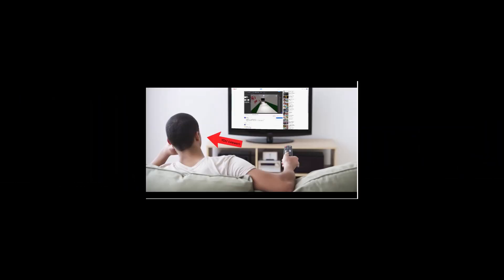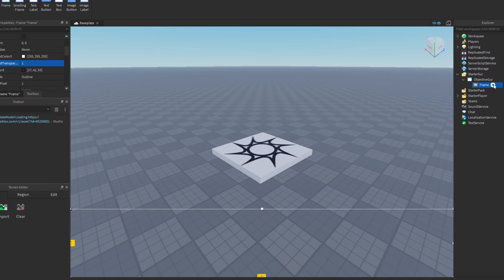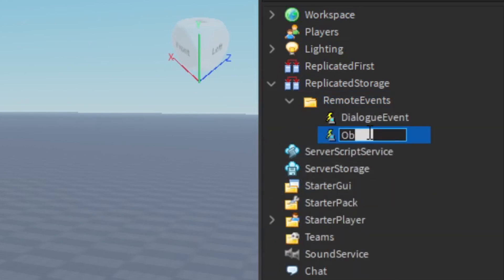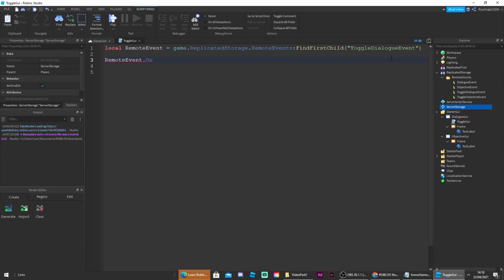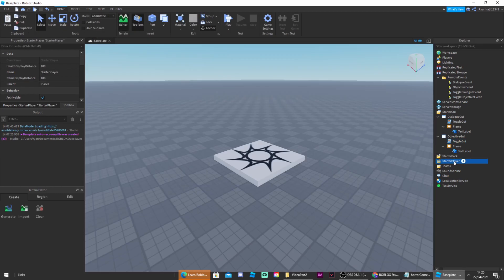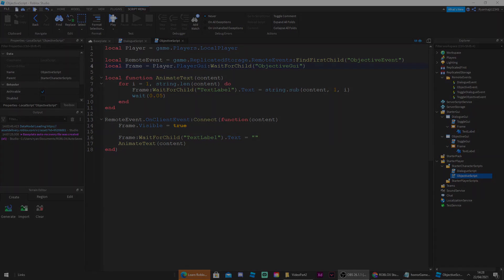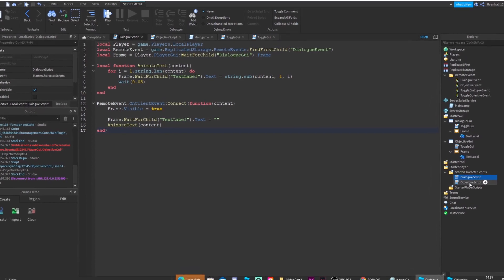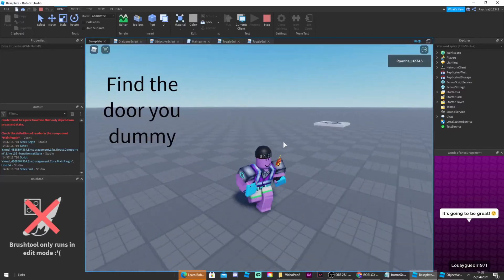How to make a Horror Game in Roblox Studio Part 2 (2021)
in this video we continue the horror game series, and in this video, we make dialogue so when you spawn in, it shows some text. this took me a long time to make so please consider, liking and subscribing.

Timestamps:
Intro: 0:00
Creating the Gui: 0:12
Remote Events: 1:47
Script 1: 2:32
Script 2: 4:32
Script 3: 6:34
Outro: 6:55